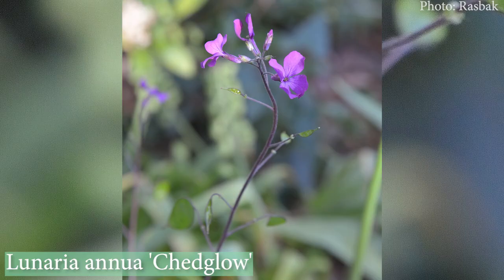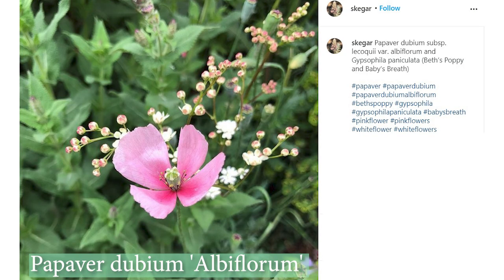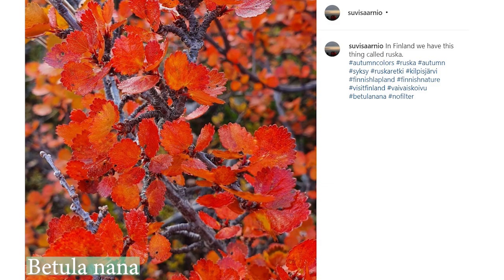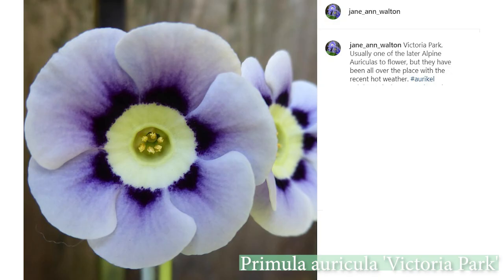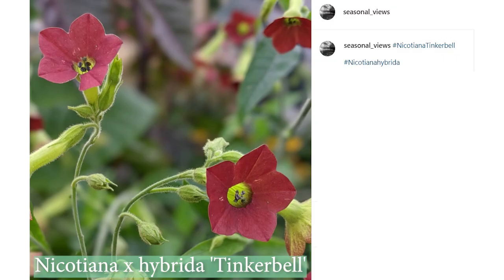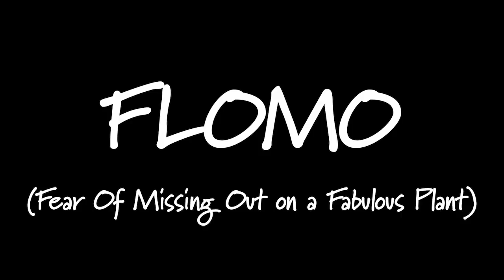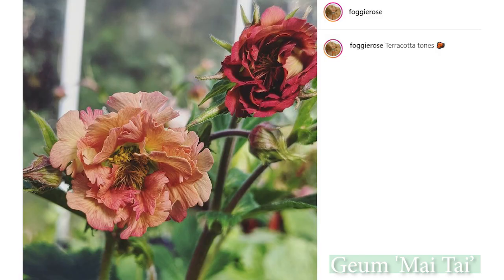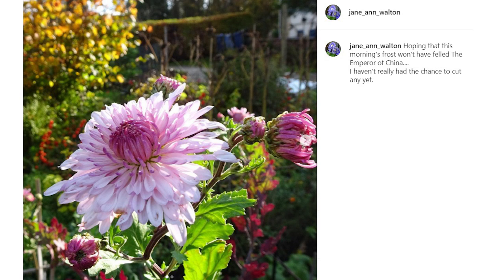Talking Dirty: Postbag Edition plus Alpine Troughs (The Get Gardening Podcast Ep 39)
With lots of questions to answer, Thordis and Alan Gray host a Postbag edition of the podcast, plus plenty of seed-sowing tips and Alpine trough advice.

PLANT LIST
Lunaria annua 'Chedglow'
Eschscholzia californica
Papaver dubium 'Albiflorum'
Papaver commutatum 'Ladybird'
Papaver rhoeas 'Amazing Grey'
Saxifraga burseriana
Gentiana asclepiadea
Calceolaria paralia 'Lemon Drops'
Calceolaria Herbeohybrida Group 'Sunset Orange'
Aloe aristata
Clematis 'Pixie'
Narcissus cantabricus
Betula nana
Forsythia ovata 'Paulina'
Saxifraga longifolia 'Tumbling Waters'
Viola odorata 'King of Violets'
Nicotiana x hybrida 'Tinkerbell'
Fritillaria meleagris
Geum 'Mai Tai'
Geum 'Mrs J Bradshaw'
Geum 'Lady Stratheden'
Geum 'Coral Tempest'
Geum 'Totally Tangerine'
Chrysanthemum 'Emperor of China'
Chrysanthemum 'Tula Improved'